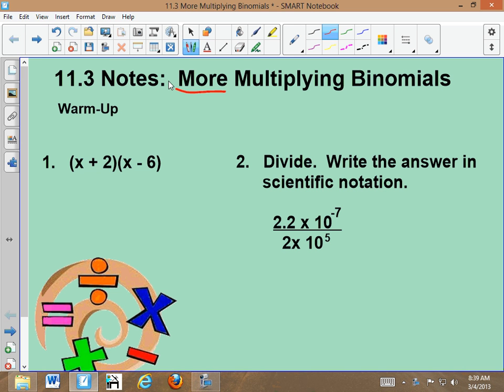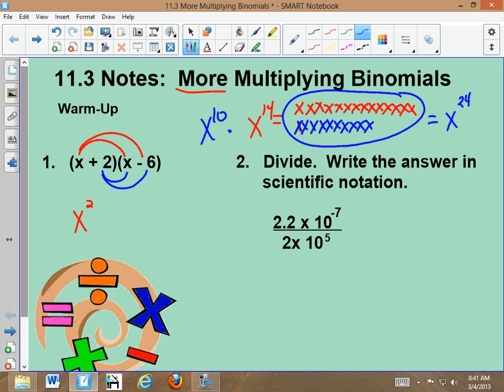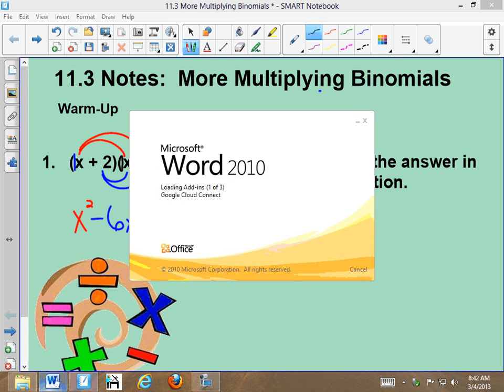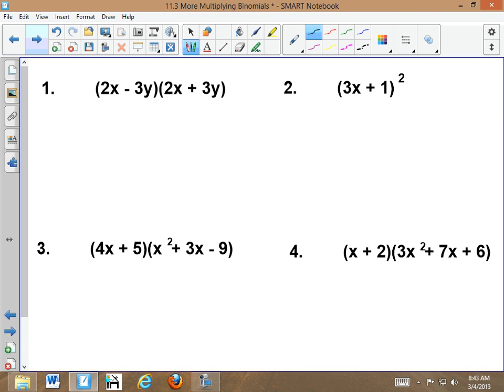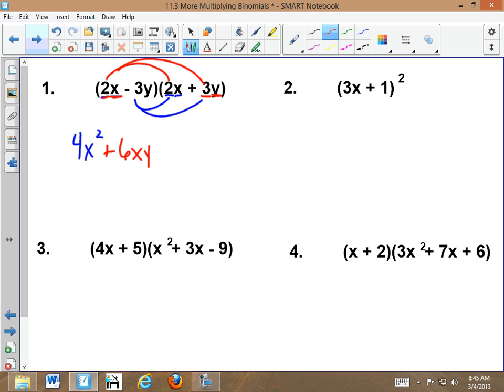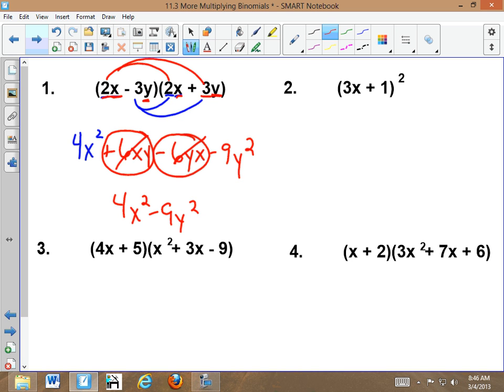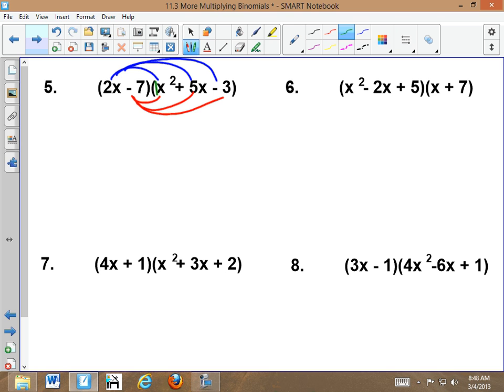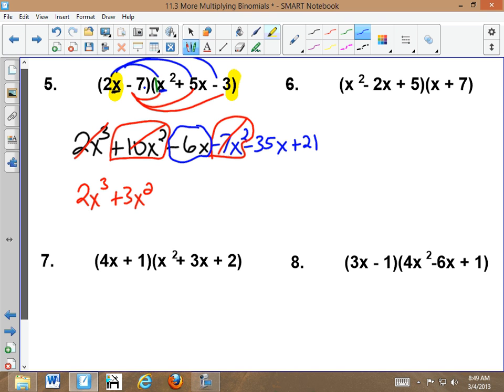11.3 More Multiplying Binomials